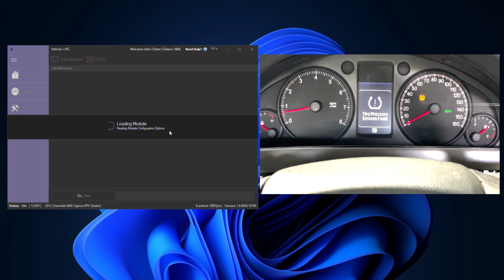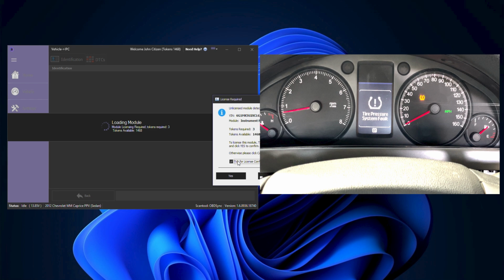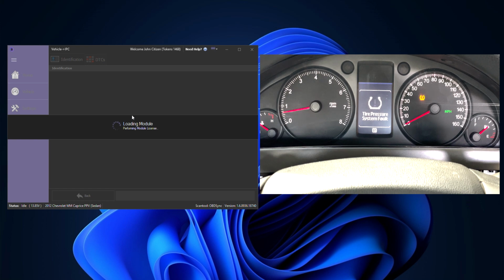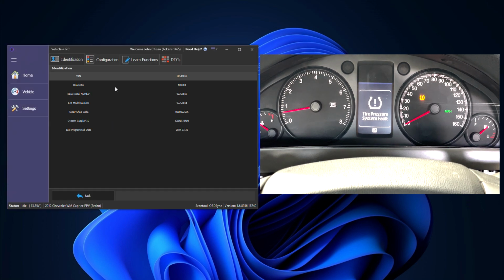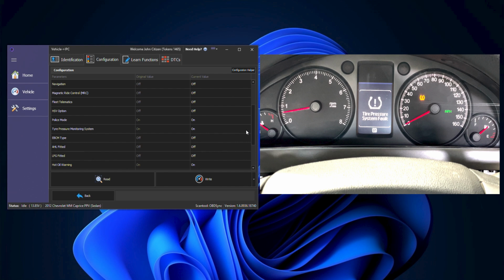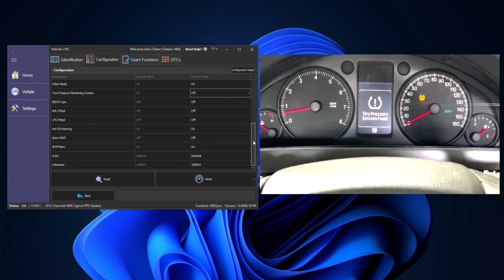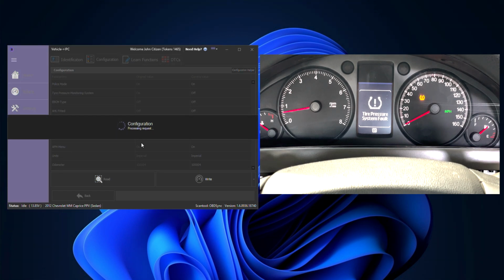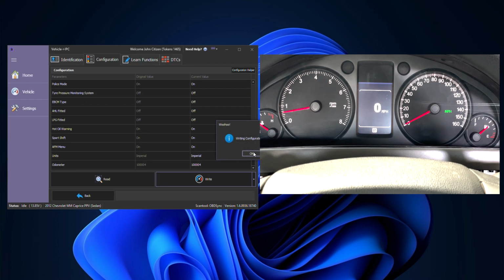Chevrolet Caprice PPV 2011-2013 Instrument Cluster Programming - TPMS Disable and Sport Shift Enable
Need to remove an annoying TPMS sensor warning? Or want to enable the gear display on sport shift? We have you covered!

This demonstration video is on a 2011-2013 Chevrolet Caprice PPV Instrument Panel Cluster to demonstrate these exact capabilities.

There are a bunch of other settings that can also be adjusted, which includes allowing fitting replacement instrument cluster or upgrading to a different style cluster (Such as a triple screen HSV).